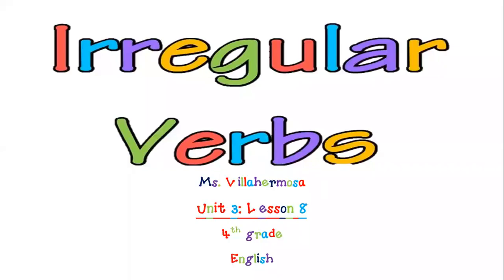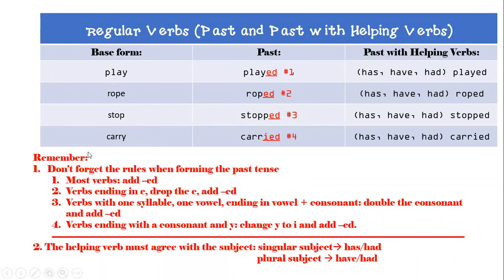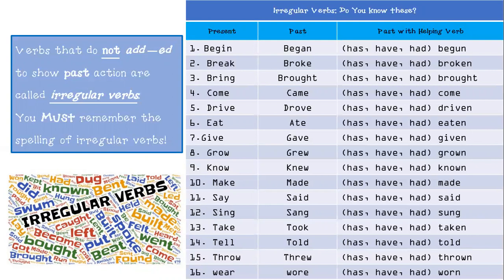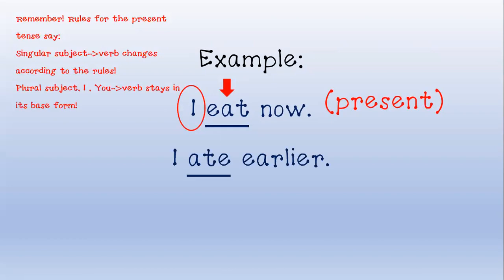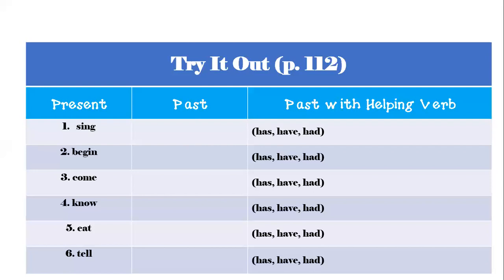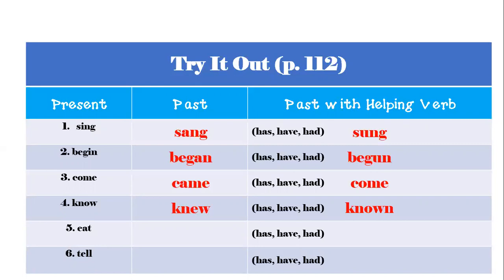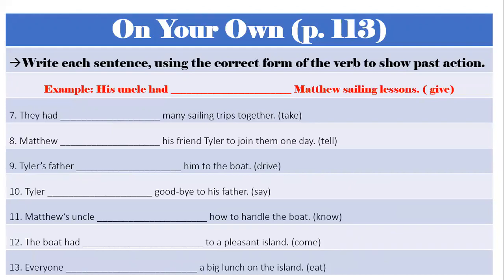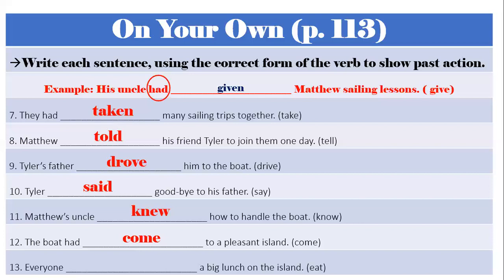Unit 3 Lesson 8 Irregular Verbs Class Discussion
This video introduces irregular verbs to students. This video was created for 4th graders.